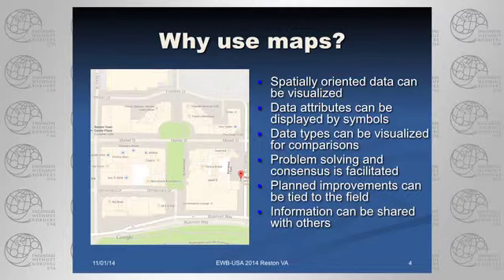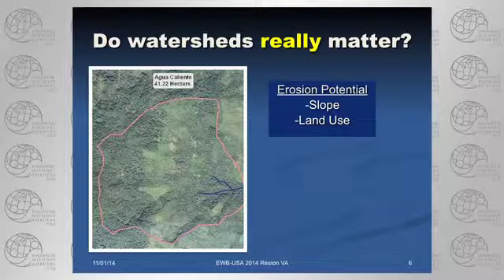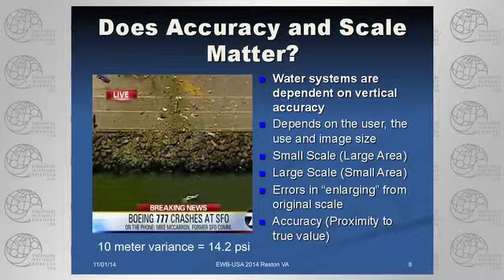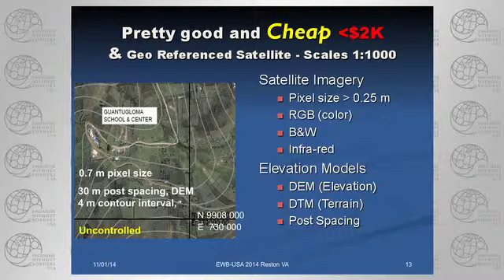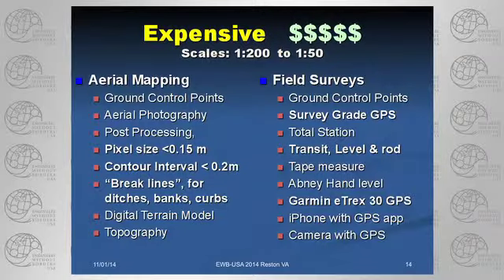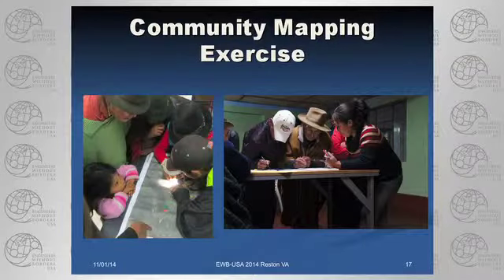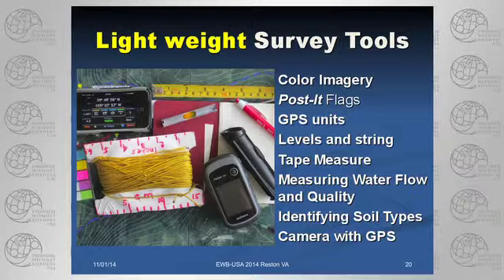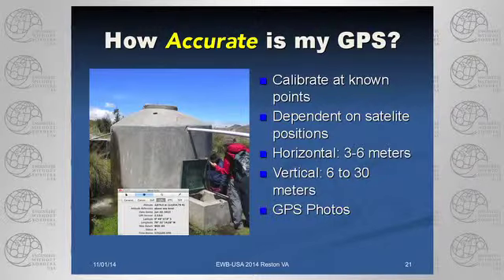Mapping for Water Supply Improvements in Developing Countries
A sound analysis of the needs of a community requires the collection of geographically related data including its
boundaries, membership, environment, vulnerability and capacity of physical and natural resources, metrics of the existing
conditions, among others at the beginning of the assessment process of a design project. Mapping is the critical input to
this analysis. The presenters will provide a framework with examples for the efficient collection of data that can be used
for development of a needs assessment, preparation of alternatives, preliminary designs, and background sheets for
design documents, and for monitoring and evaluation of a completed project. The presentation will focus on mapping for
water supply projects but much of the information could apply to any EWB-USA project.